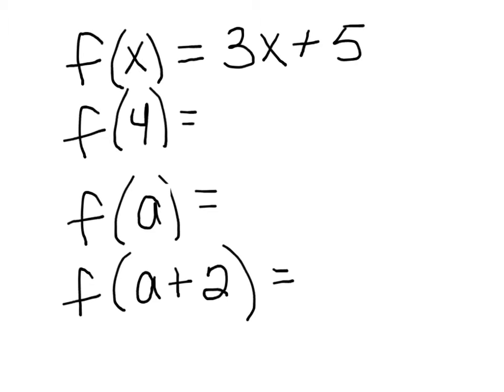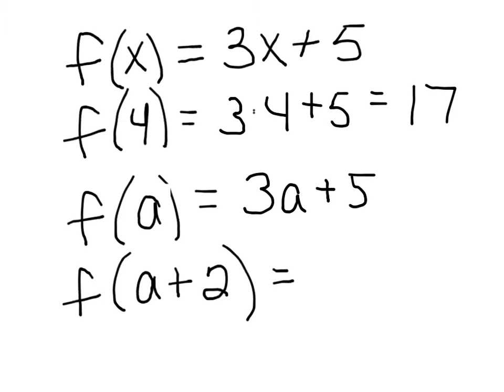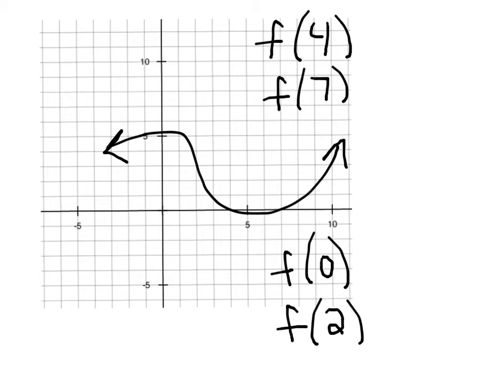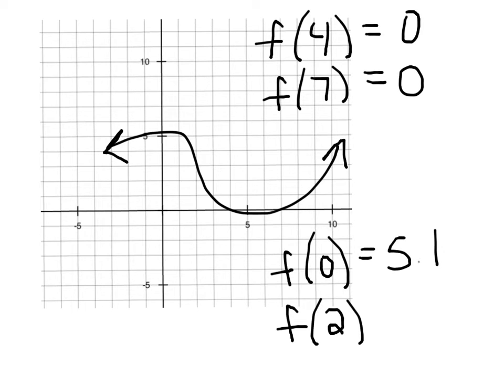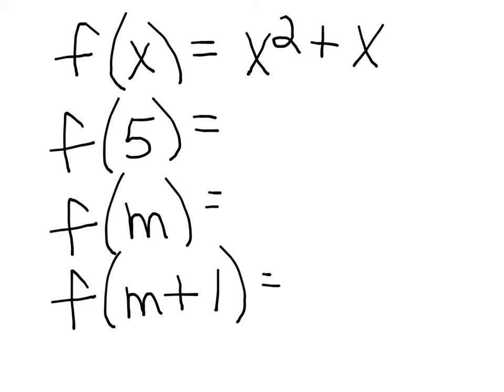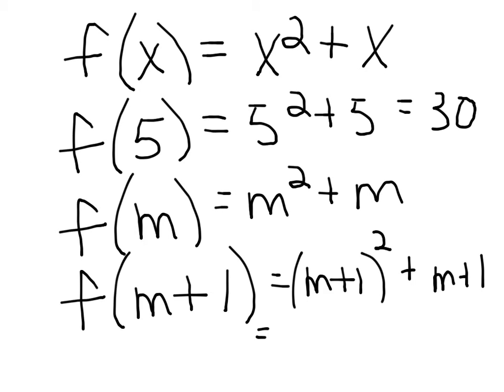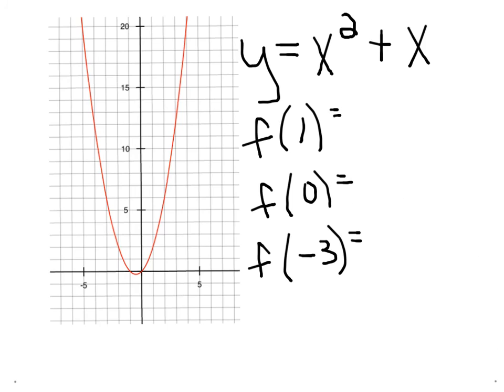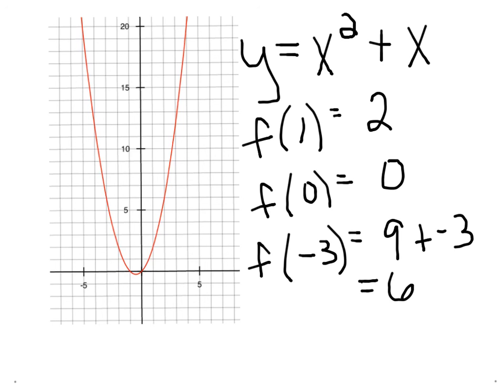Value of Functions Ware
Value of functions